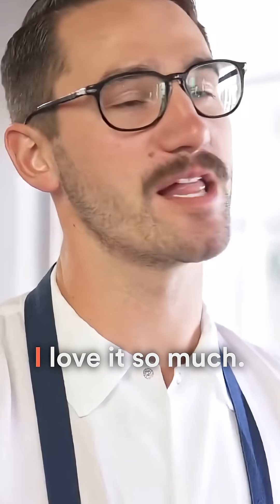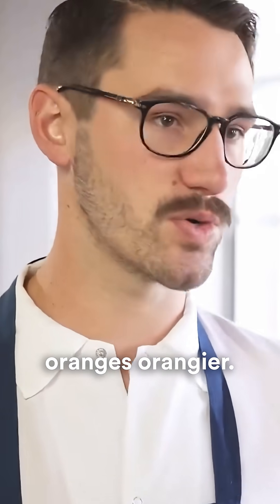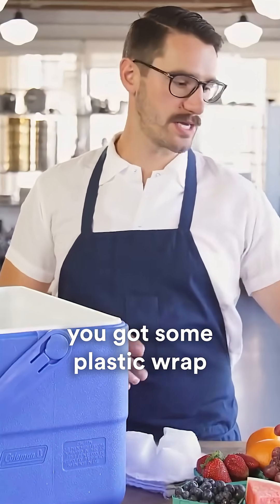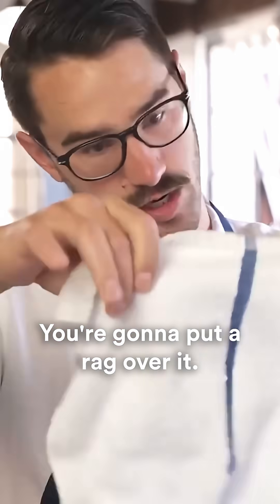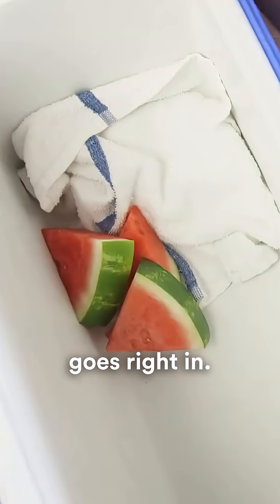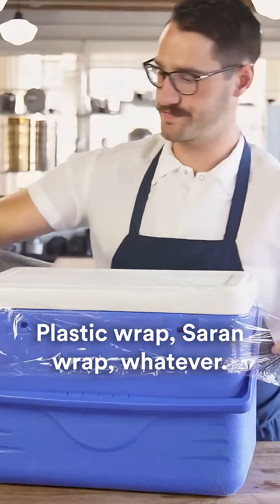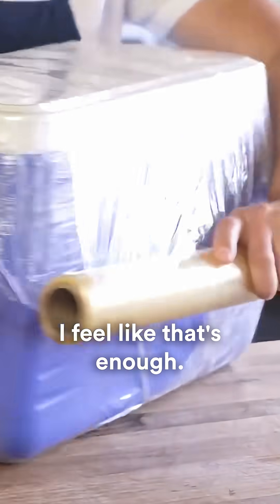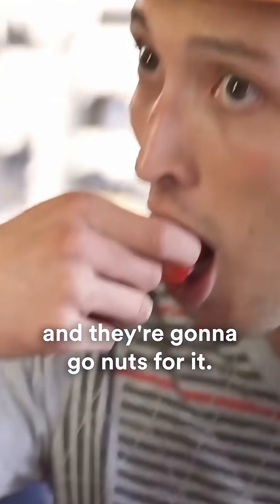Have you tried Fizzy Fruit?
Fizzy Fruit | The Easy CO₂ Trick for Juicy Snacks

We’ve found a way to make fruit 1000x better—by turning it fizzy. Grapes, oranges, watermelon… anything gets an instant upgrade with bubbles.

You’ll need:
 • Fresh fruit (grapes, oranges, watermelon work great)
 • Dry ice + cooler with lid
 • Plastic wrap

Steps:
 1. Place fruit in a cooler.
 2. Add dry ice, cover with the lid, and wrap the cooler tightly in plastic.
 3. Chill for at least 12 hours.
 4. Remove fruit and enjoy the sparkling burst.

Tip: No dry ice? Use a whipping siphon with 2 CO₂ charges, chill 1 hour, and you’re good to go.

Key tips:
 • The tighter the seal, the fizzier the fruit.
 • Works best with fruits high in water content.
 • Always handle dry ice with care—use gloves or tongs.